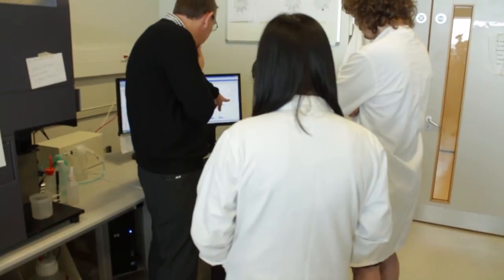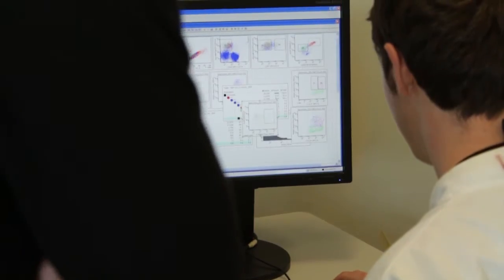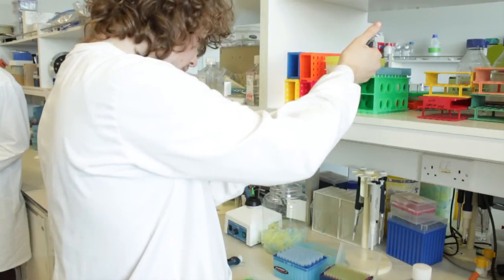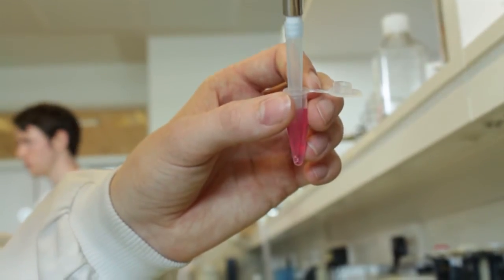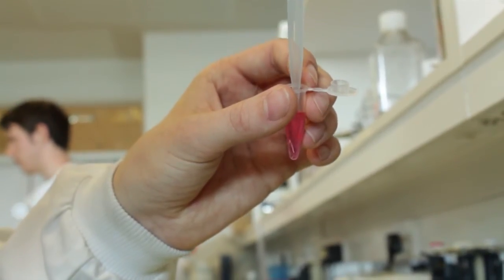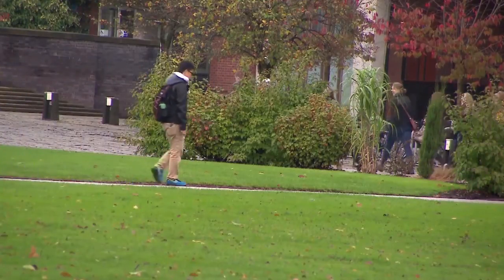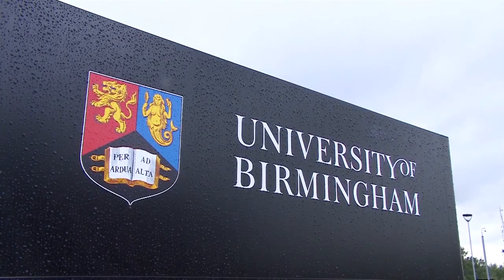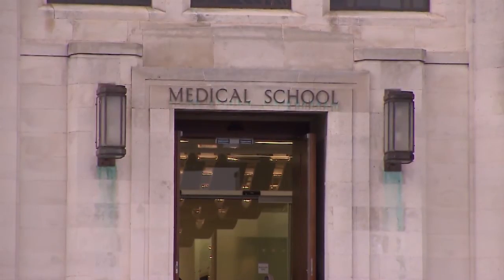Research Stars: Graham Anderson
Join Professor Graham Anderson (School of Immunity and Infection, College of Medical and Dental Sciences) as he describes his background and career to date, what drives his research and how it affects the world.  He discusses his research work with postgraduates from the UK and overseas - and explains our unique relationship with the University of Tokushima in Japan.